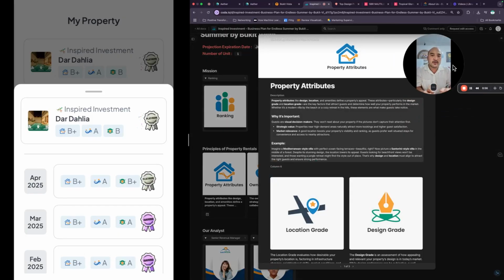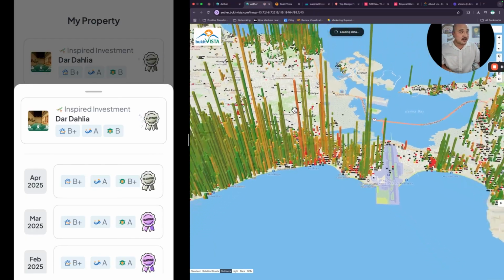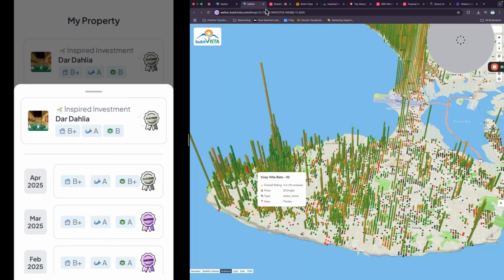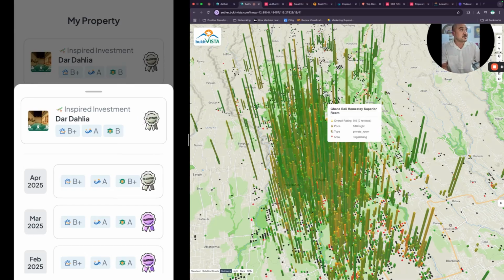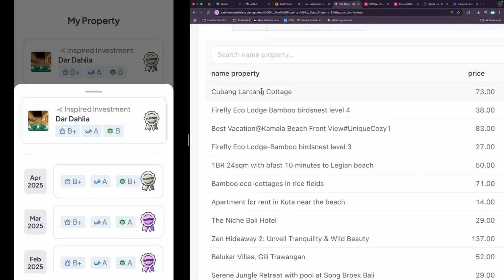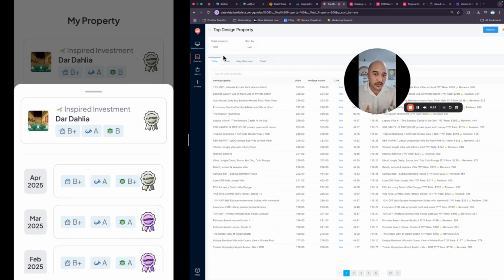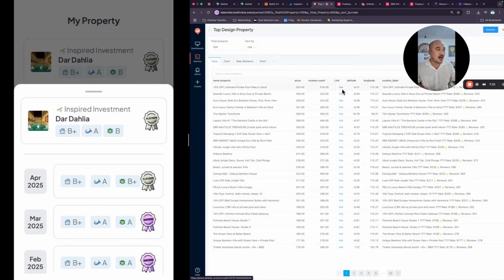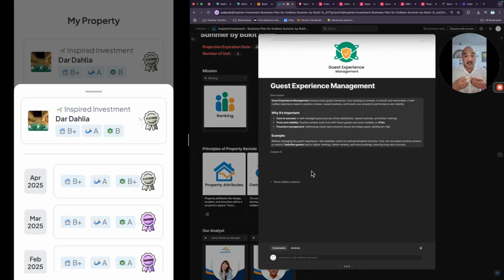Bukit Vista Company Profile: Part#2 - Leading AI technology to overdeliver Market Results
Most property owners in Bali think they're selling villas. They're not. In this second part of our company profile, we reveal the core truths behind high-ranking Airbnb listings, what really drives guest bookings, and how Bukit Vista uses cutting-edge data visualization and AI to identify profitable locations and top-performing designs.

This is more than a tutorial — it’s a deep dive into the ranking formula that drives 5-star returns. If you're still investing in Bali without this knowledge in 2025, you’re missing out.

0:00 Intro – Breaking Down Property Ranking
0:27 Owners Don’t Know What They’re Selling
1:10 What Is an "Experience Bounded by Estate"?
1:38 The Two Things You Can’t Change: Location & Design
2:14 Using Vista Data Visualization for Market Positioning
3:05 Understanding the Map: Red vs. Green Reviews
3:47 How Location Influences ROI
4:24 How to Evaluate Property Design with Data
5:13 Case Study: Tuban Lantern Cottage – 892 Reviews
6:00 Understanding Rate vs. Ranking
6:48 What “Actualized Rates” Reveal About Demand
7:31 Pricing Strategy & Product-Market Fit
8:10 Vista’s Top-Ranked Airbnb Listing Revealed
9:00 Methodology Recap: Reviews, Rate & Design
9:45 Guest Experience – A Preview of Part 3
10:30 How Bukit Vista’s AI Learns from Guests
11:15 Why Our AI Gives Us a Strategic Advantage